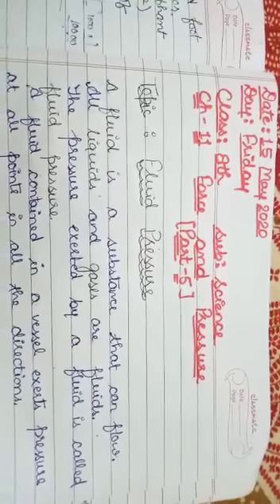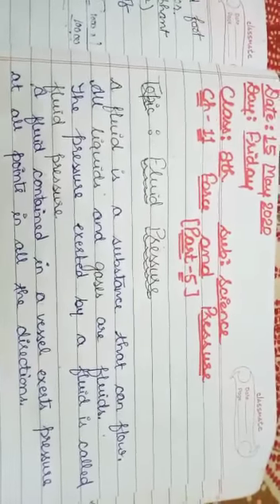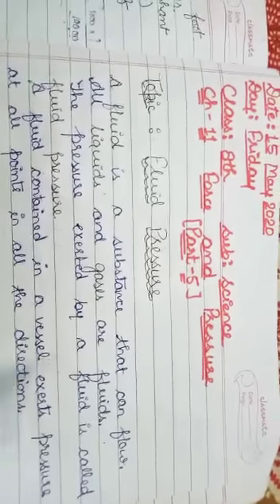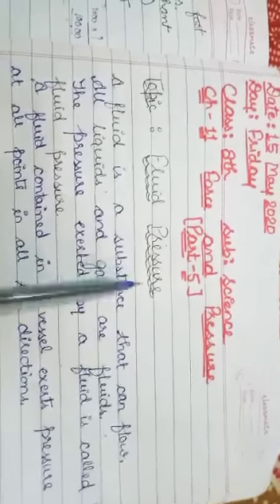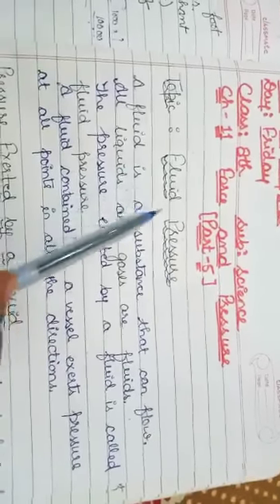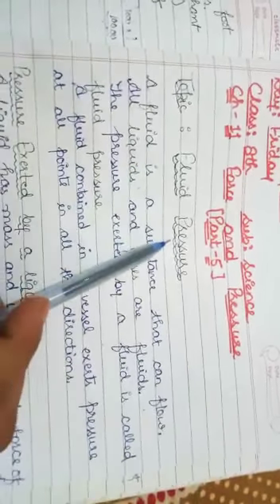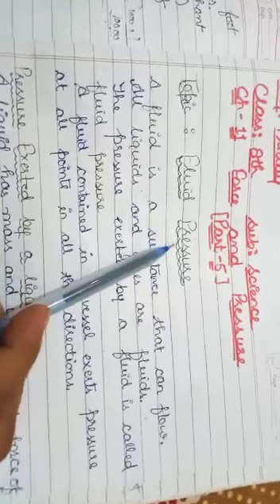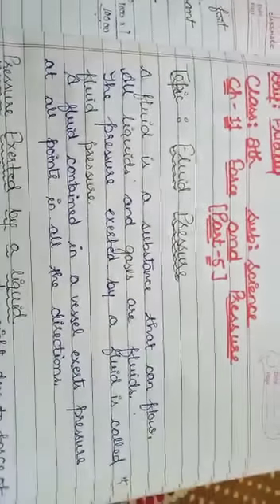8th Science Ch-11 Part-5 (15 may 2020) By Bineeta Ma'am